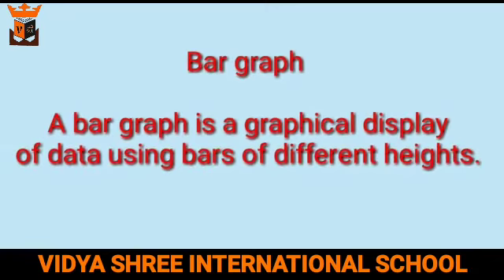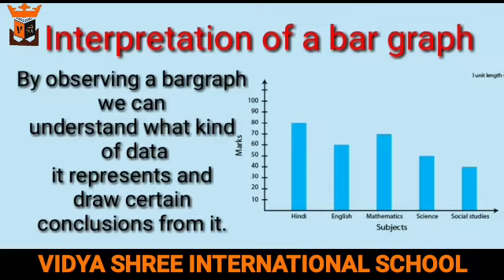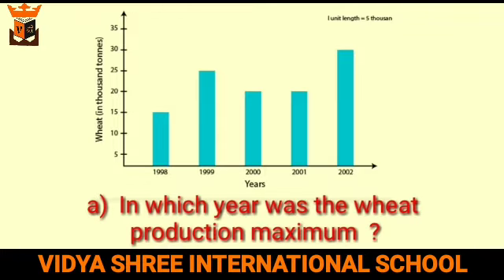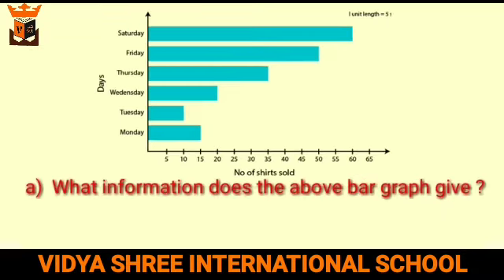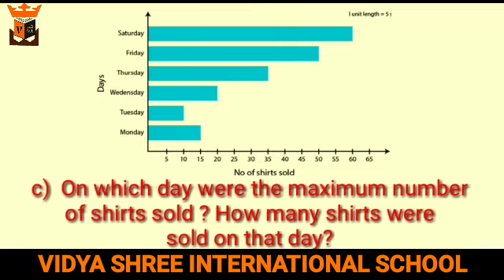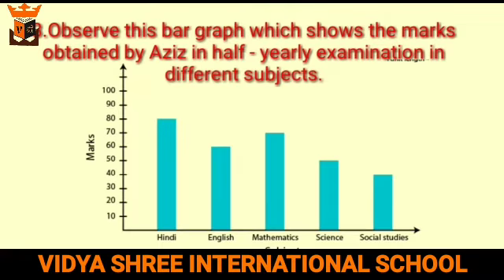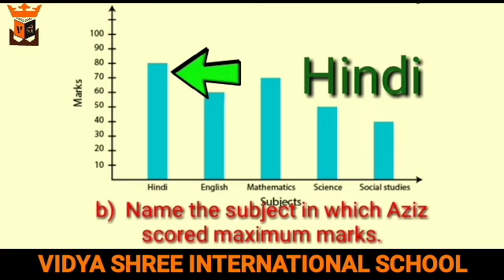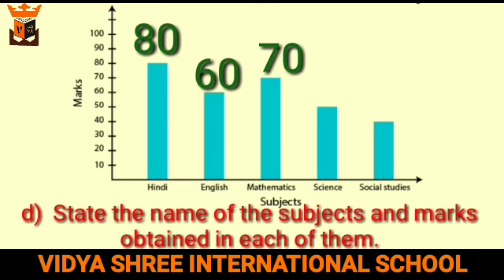BEST SCHOOL VSIS & GKK ( GRADE 6 - Explanation of Interpretation of a Bar Graph)